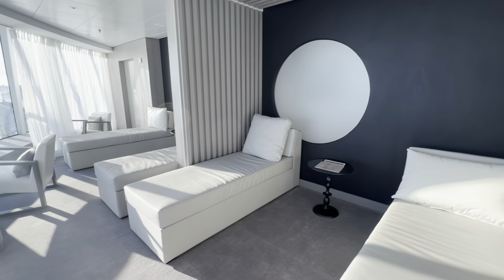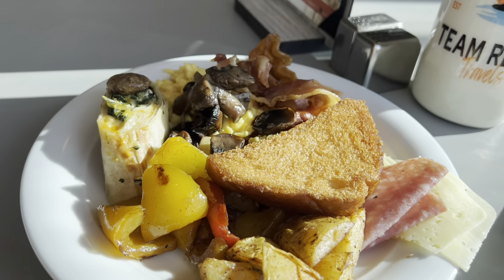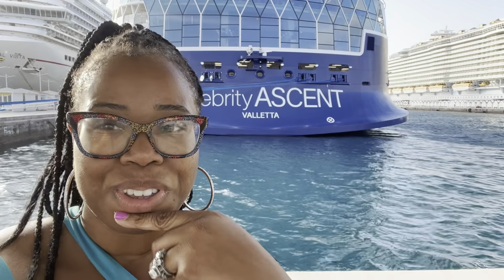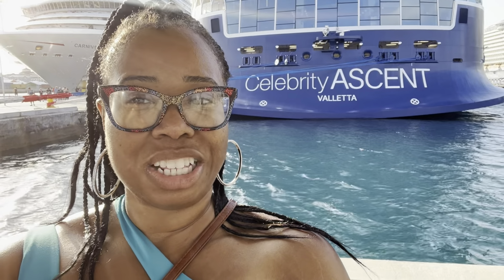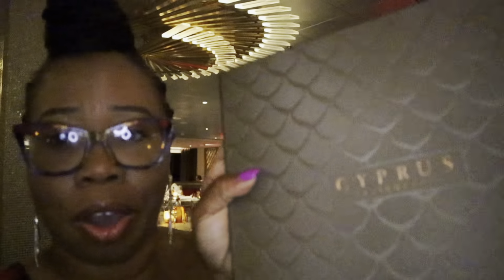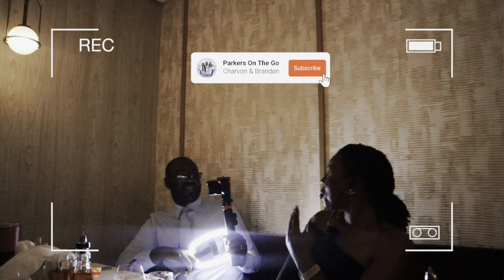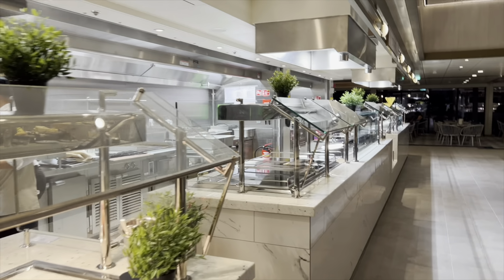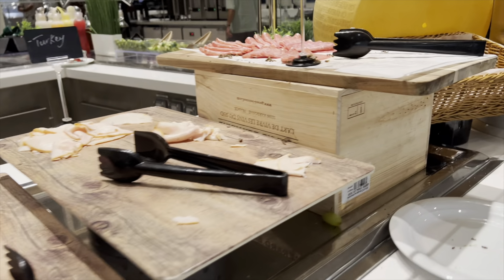Ultimate Day of Luxury on the Brand New Celebrity Ascent Cruise Ship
It's Day 2 onboard @celebritycruises Celebrity Ascent Cruise Ship and we're in Nassau, Bahamas!  But why get off the ship when there's so much luxury to experience onboard?  Spend the day with me, @MizzKeKe , as I explore the ship. We'll look at Celebrity Ascent dining options, pools, entertainment, plus we'll take a look at Celebrity Ascent night life with a Shine The Night party like none other!

**Timestamps**
00:00 Intro
00:19 Fitness Center & classes
00:50 Spa
01:48 Oceanview Cafe Breakfast
02:55 Plunge Pool
03:10 Oceanview Cafe Lunch
03:52 Gangway / Nassau
05:40 Ship Tour
07:25 Main Dining Room (Cyprus)
11:05 Theater Entertainment
11:54 Shine The Night Deck Party
14:12 Late Night Buffet at Oceanview Cafe

Team Reese Travels
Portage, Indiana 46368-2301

💢We're using Melon App for livestreaming.

Team Reese Travels
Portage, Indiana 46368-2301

💢💢Support our Podcast!

Check out Rai's Christian journal series!
You Are A Lion, 30 Days to Unlocking Your Inner Roar